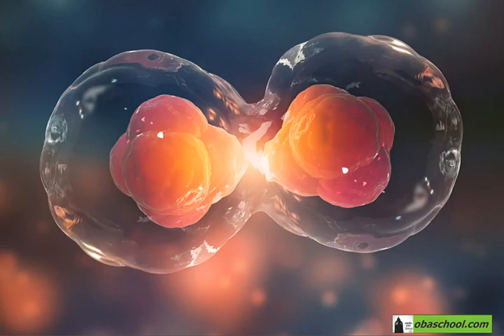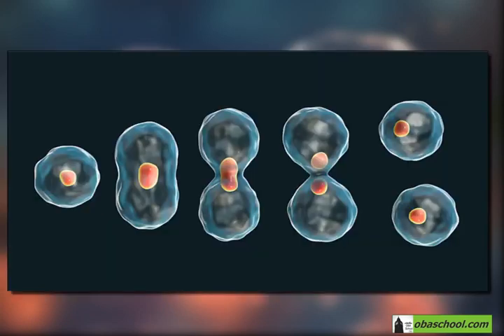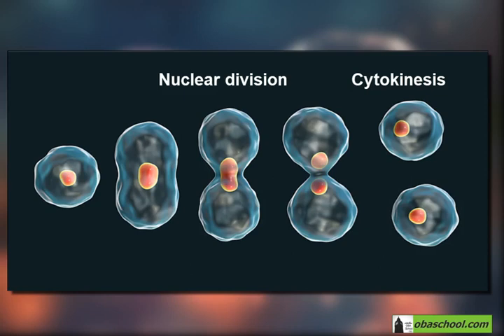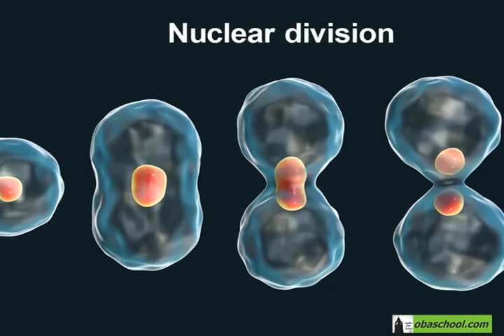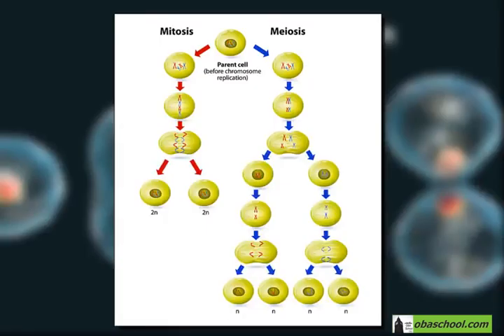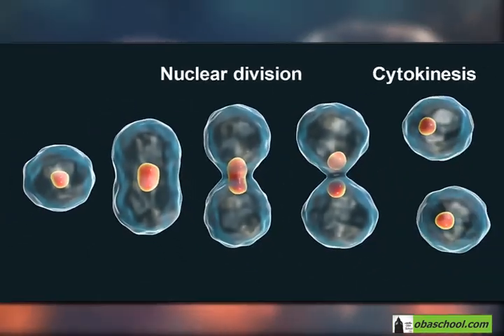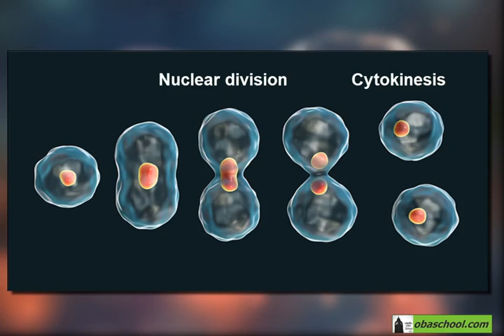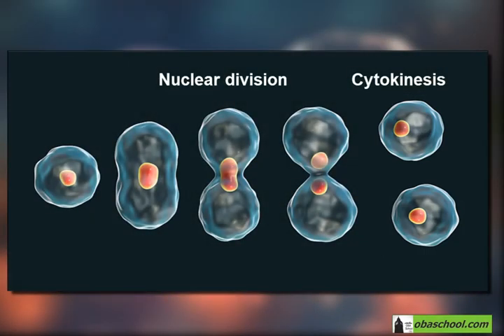Cells & Control – 1.2 Mitosis - Cell Division